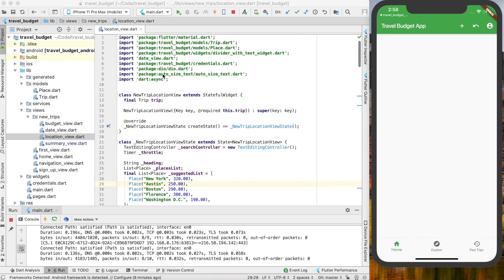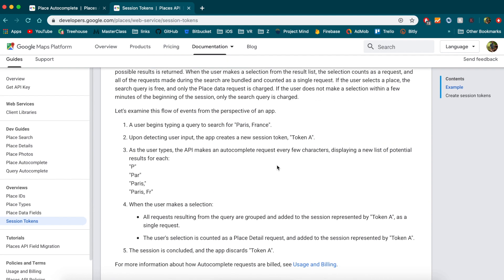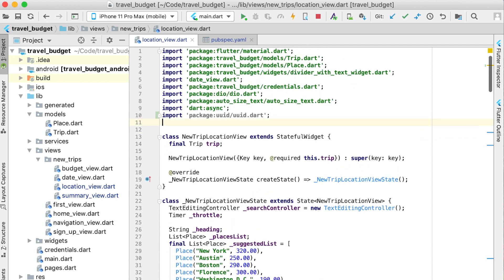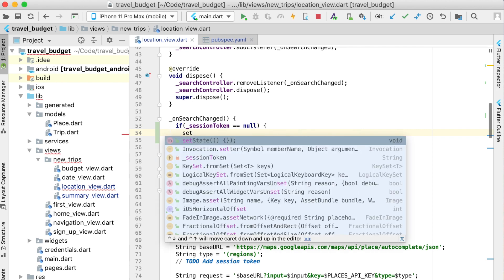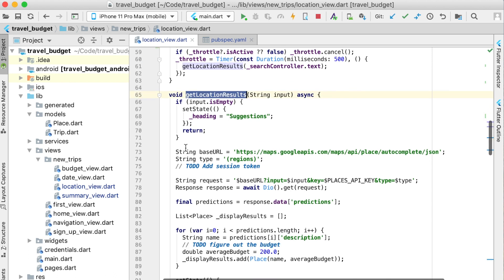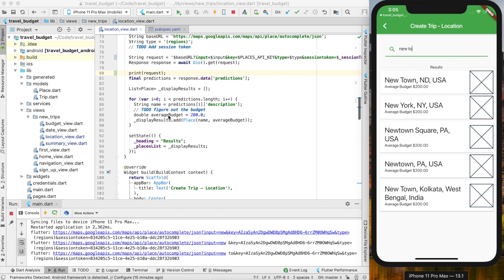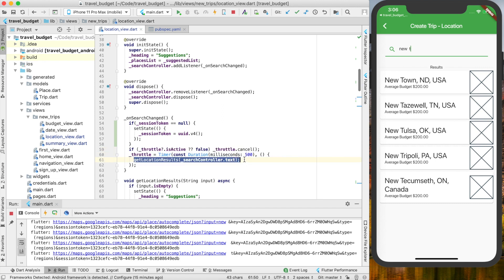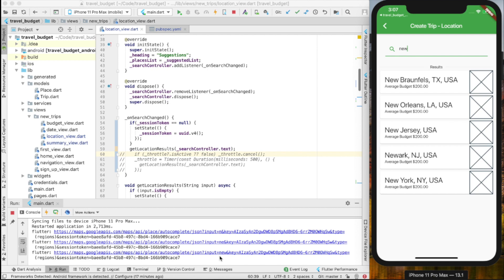(Ep 30) Google Places Autocomplete API Request Session Tokens for Flutter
This video is a follow on video to Episode 25, where we used the google places autocomplete api to populate location search results. In this video we’ll see how using session tokens on our autocomplete requests can help lower our costs and prevent us from using throttling.

Thumbnail Icons designed by Smashicons and Pixel perfect from Flaticon